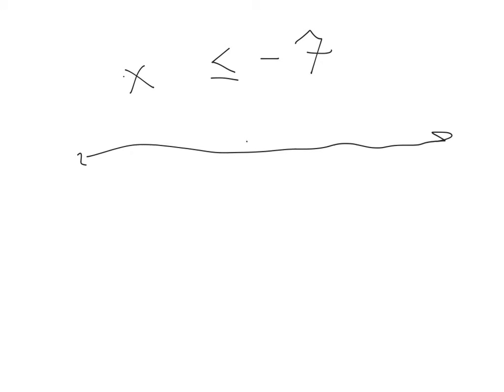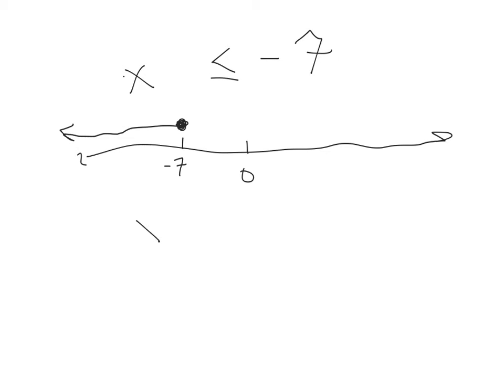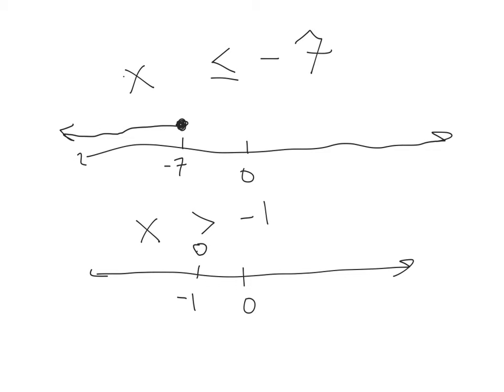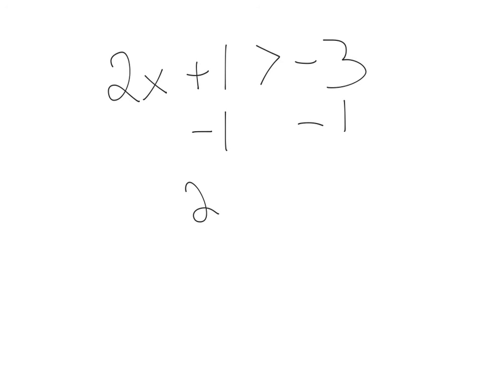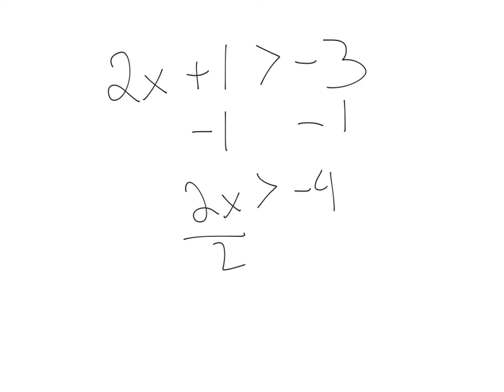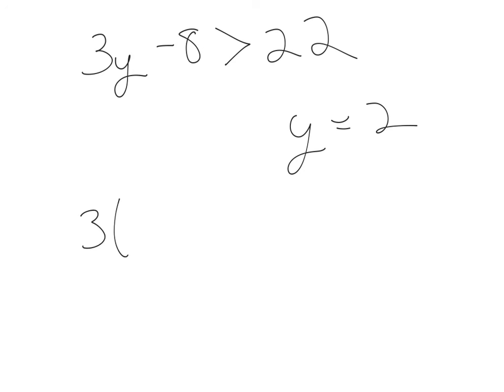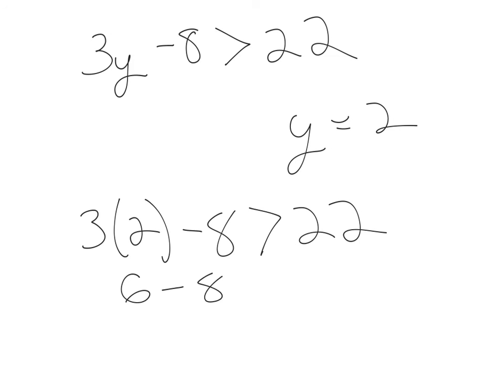Intro to Inequalities